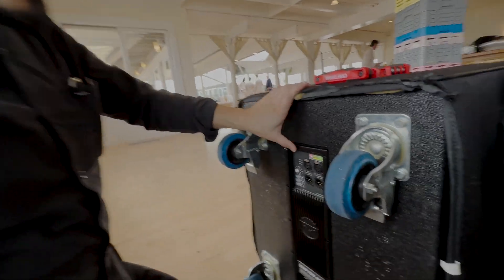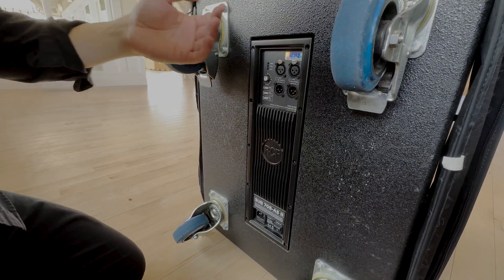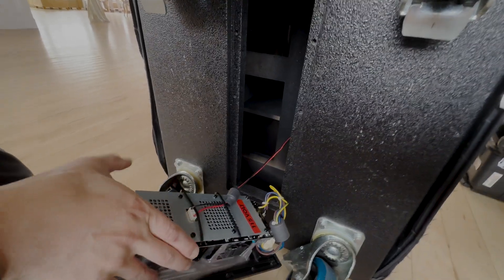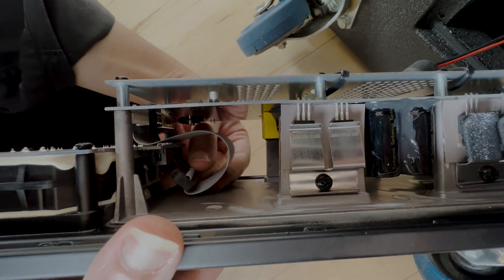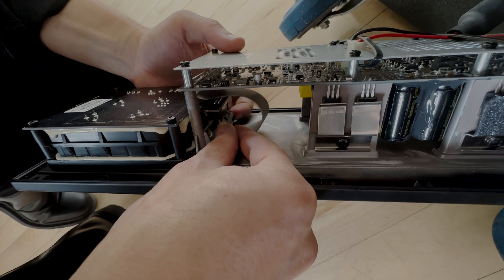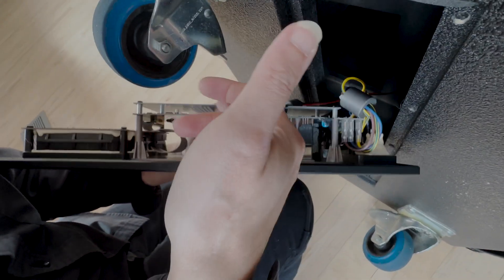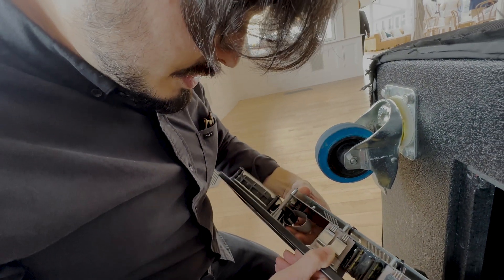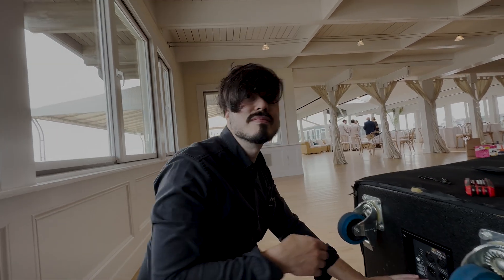RCF 708 AS II Subwoofer Does Not Power On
Hey Friends! We have a few of these RCF 708 AS II subs. As the subs are aging, the ribbon cable that connects the XLR input section to the amplifier will come loose. This is a very simple repair of just plugging the ribbon cable back in. Hopefully this helps if your sub is not powering on.